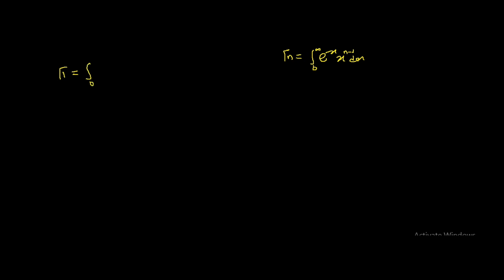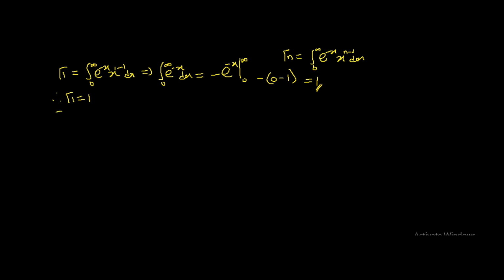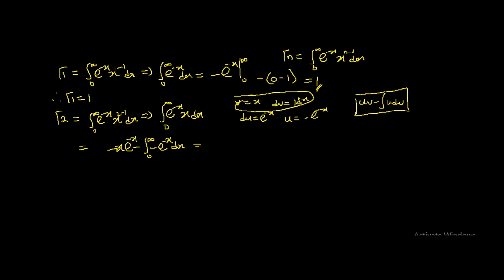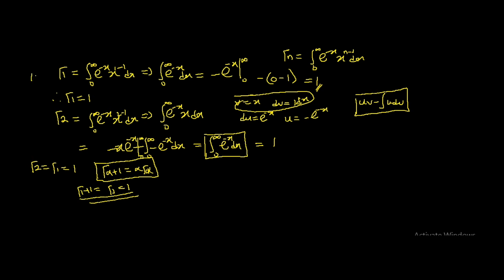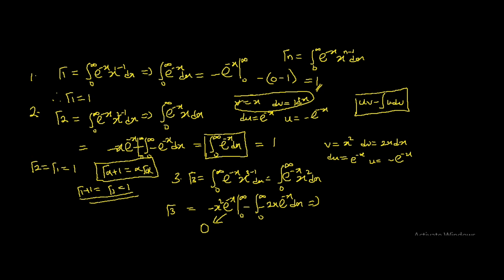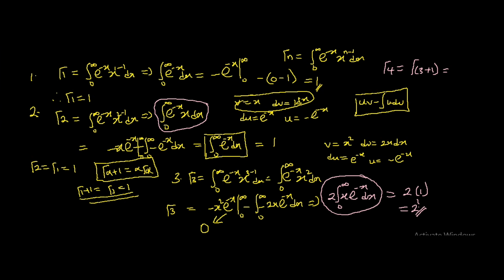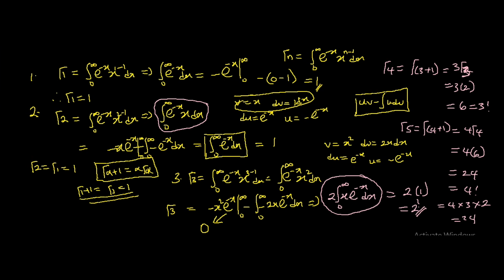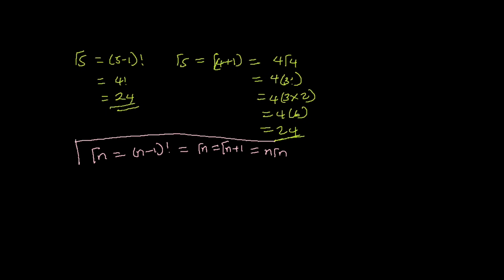Gamma Functions || Finding Gamma Function || MAT.325